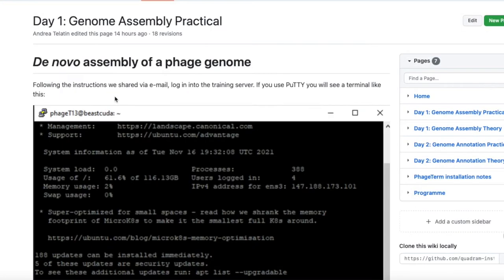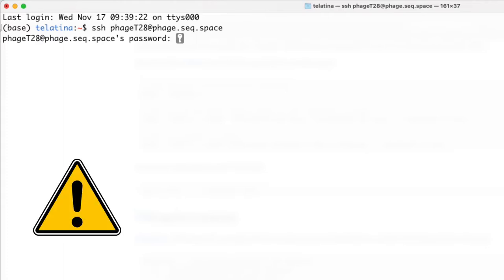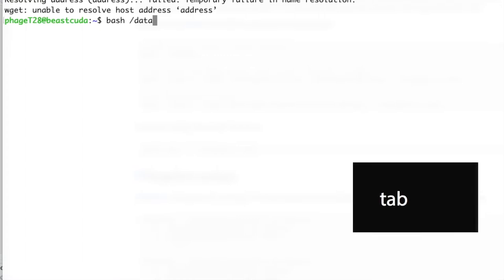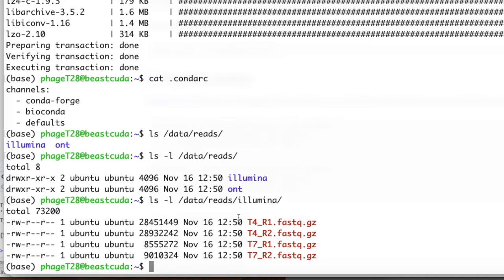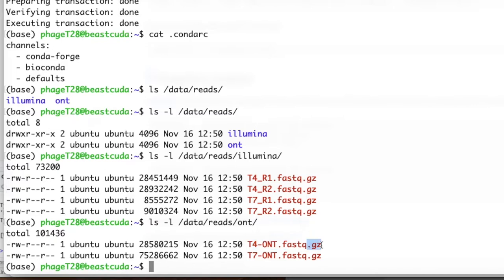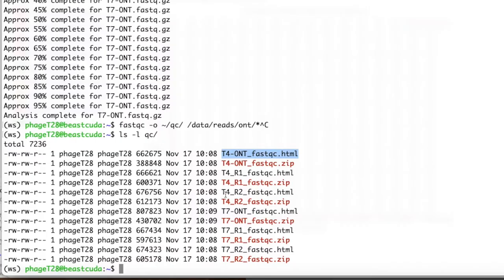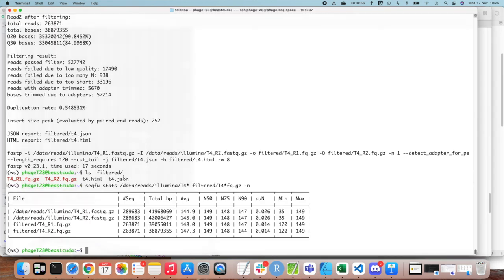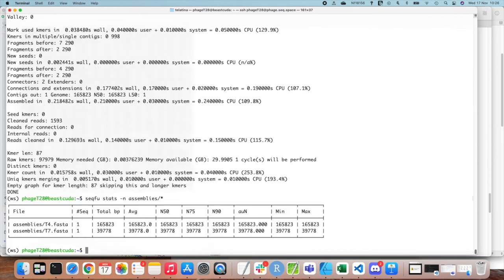Phage Annotation Workshop - Day 1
Genome assembly of phages from the login to the de novo assembly. This video only shows how to use the terminal to follow the instructions given in our wiki, and does not provide extensive explanations or details on the parameters, and can be used as a reference for the "hands on" part of the Phage Annotation Workshop.

Contents
0:00 Overview of the activities
0:50 Logging in via SSH
2:00 Install Miniconda
5:50 Install Mamba (using conda)
7:20 Out input Illumina reads
9:40 Create the "workshop" environment
11:11 Using the environment: SeqFu stats
13:34 QC
19:14 Assembly of T7
20:30 Reads quality filtering (T4)
28:35 Running PhageTerm